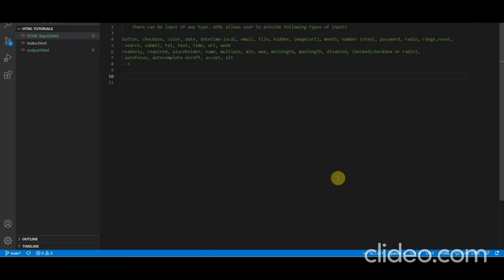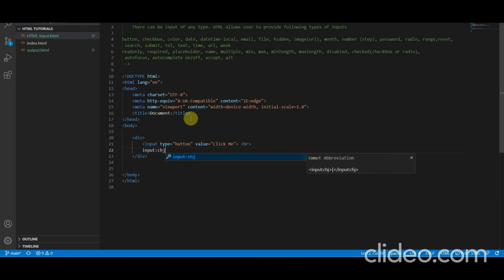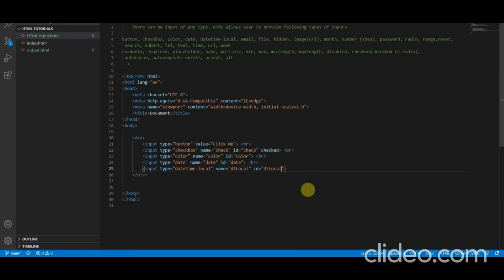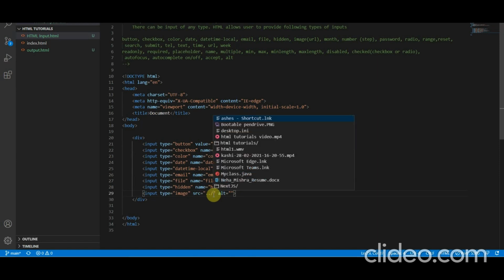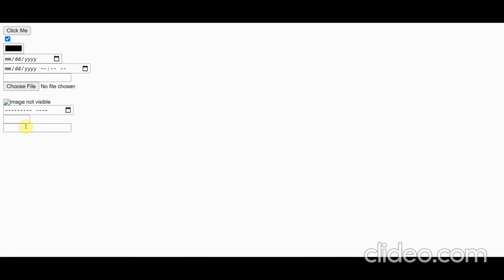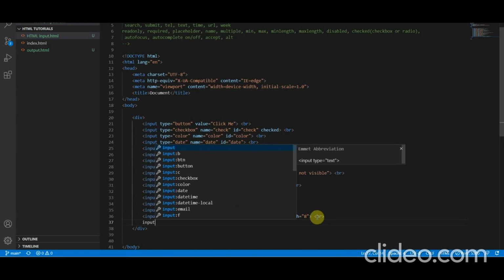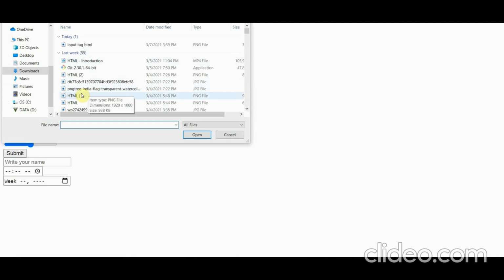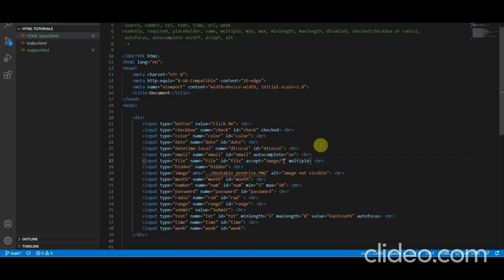HTML Input Element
In this video we are going to see how Input element works in HTML. 🔥